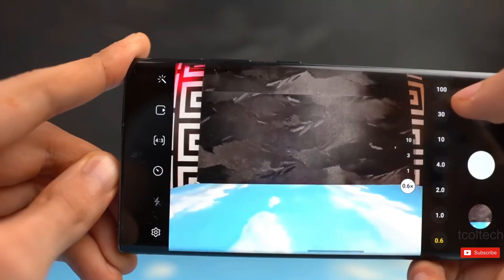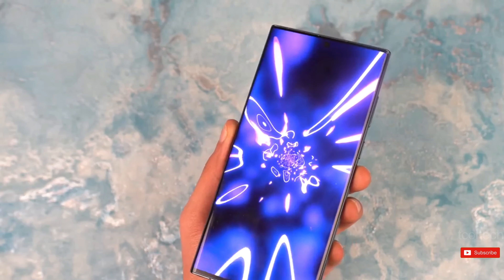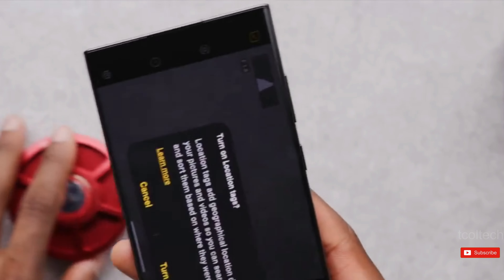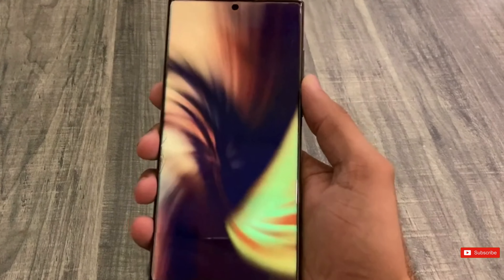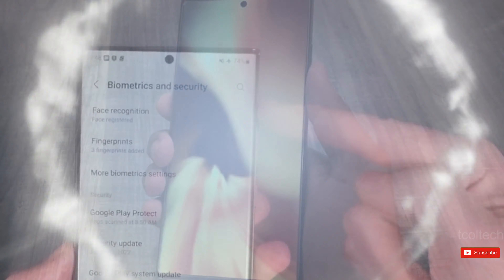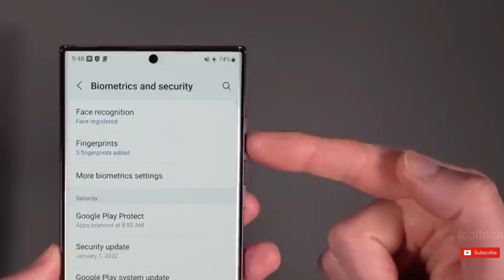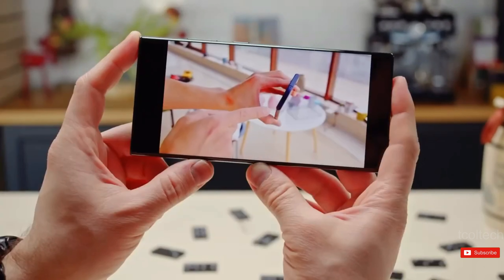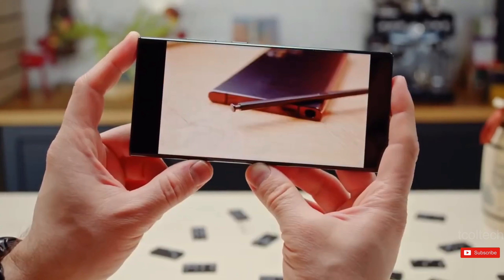s24 Ultra Samsung - OMG, Experience Power of One UI 6.1.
Samsung could be giving tough competition to the iPhone 15 Pro Max in terms of photography.

One of the most exciting features is the AI optimization feature that is expected to come with the phone's 200MP camera. This feature can identify twelve types of objects and enhance their image quality. While there is no information about the objects that can be identified by the camera, this feature could be a game-changer for Samsung. It could help them leap past the iPhone 15 Pro Max and other competitors.